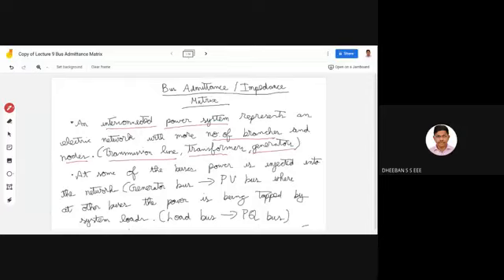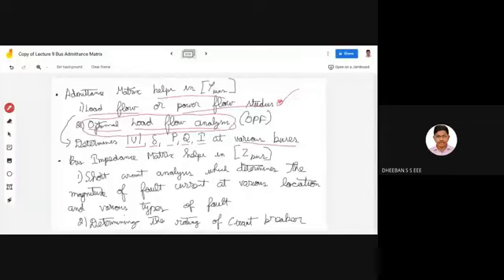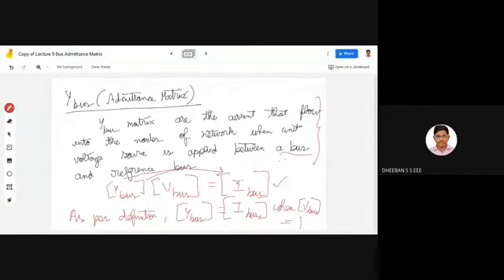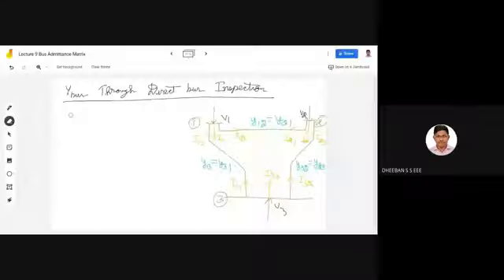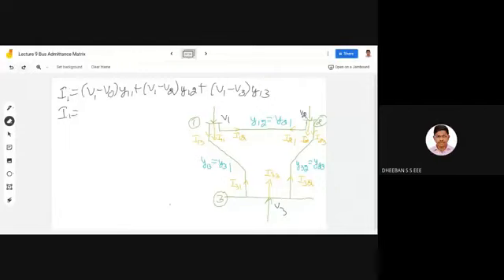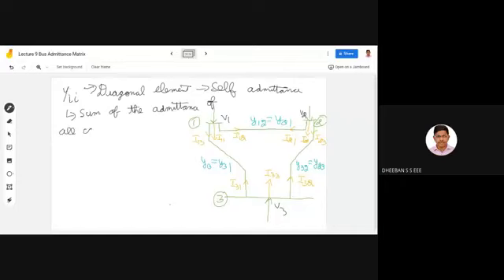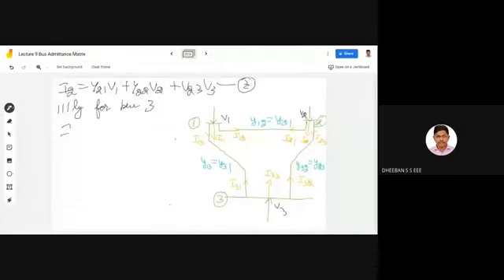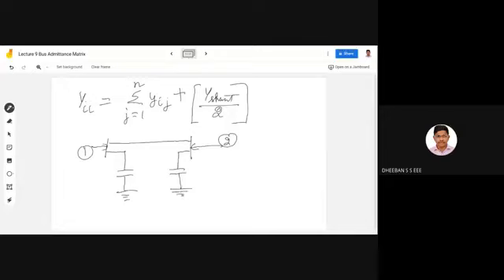Lecture 9 Bus Admittance Matrix Introduction | Unit 1